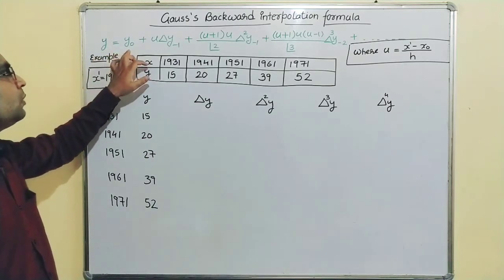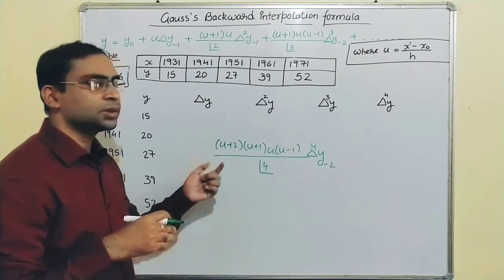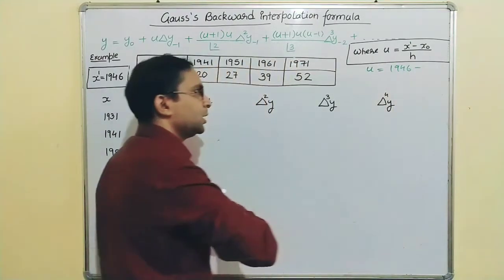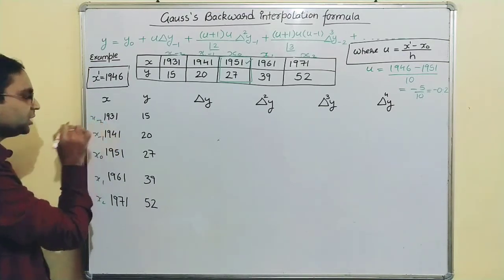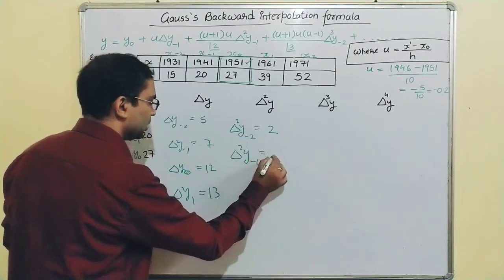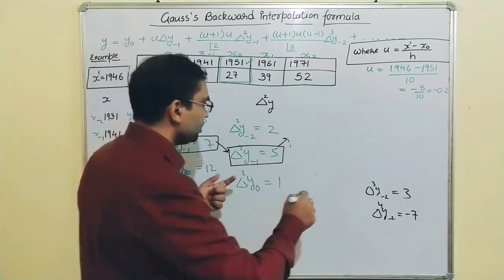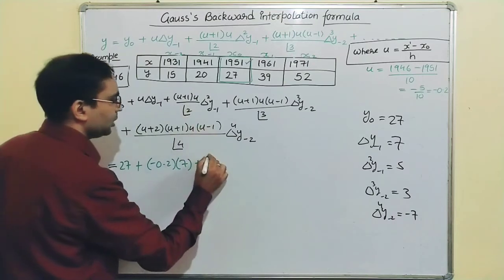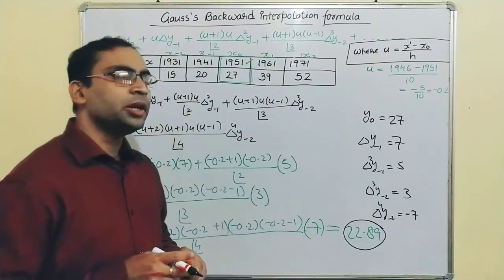Gauss Backward Interpolation formula